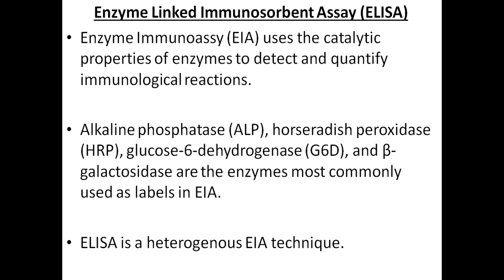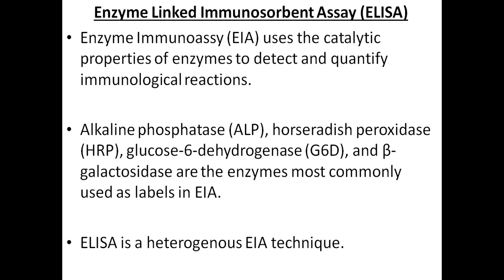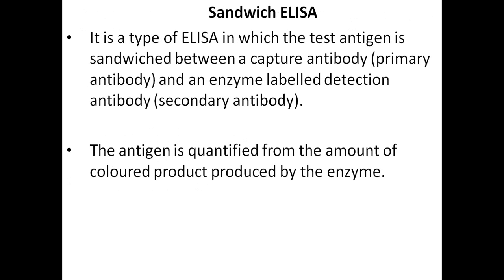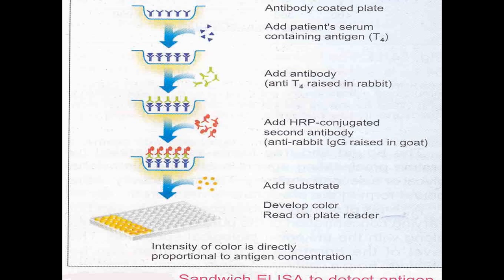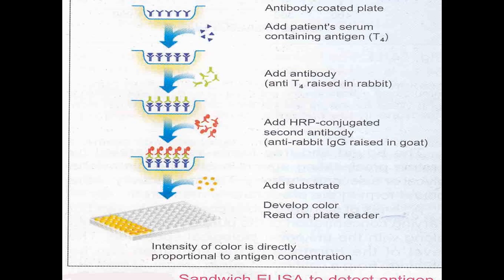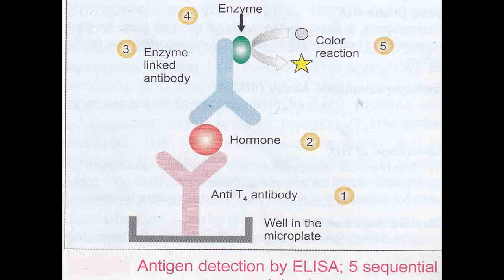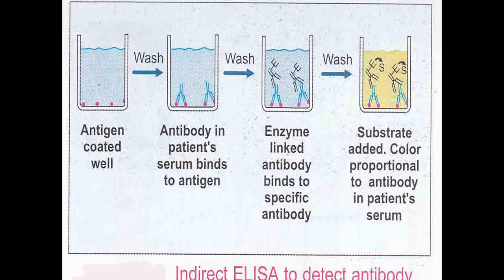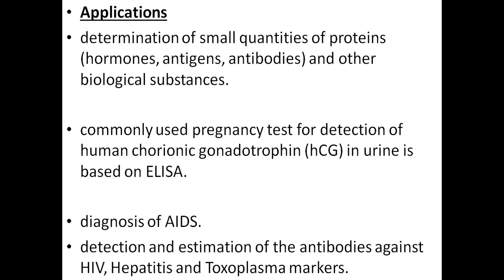ELISA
This video lecture is about Enzyme Immuno Assay. Technique and Applications of ELISA are discussed.